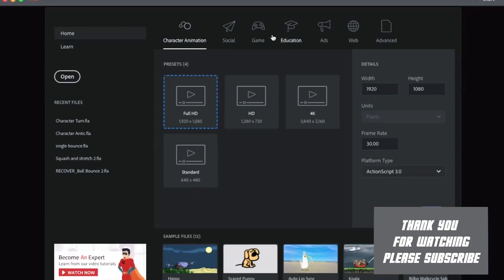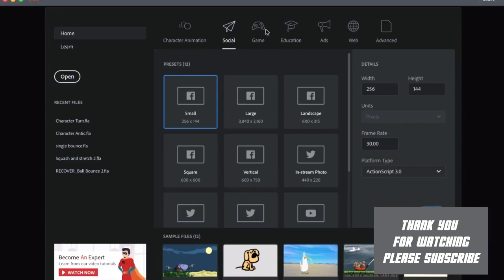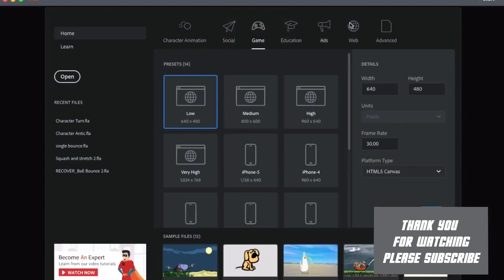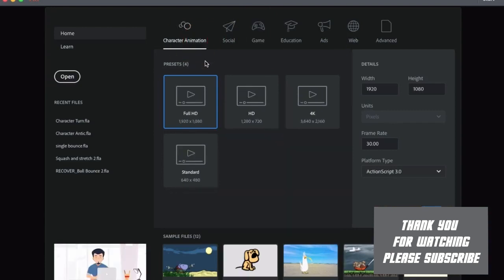Adobe Animate Introduction for Beginners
@2D3DLab 🌟 Dive into the enchanting world of animation with our comprehensive Adobe Animate Introduction for Beginners!

 In this engaging session, we'll navigate through the essential features, tools, and workflows of Adobe Animate, empowering you to bring your ideas to life seamlessly.

🚀 Get ready to unleash your creativity, as we demystify Adobe Animate and embark on an exciting journey into the captivating realm of animation. Join us, and let's unlock the artist in you!